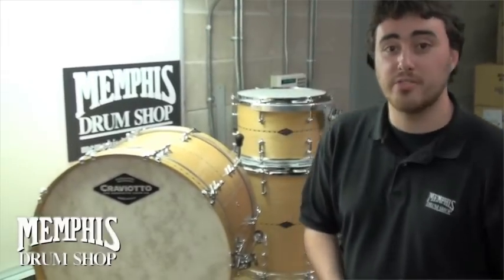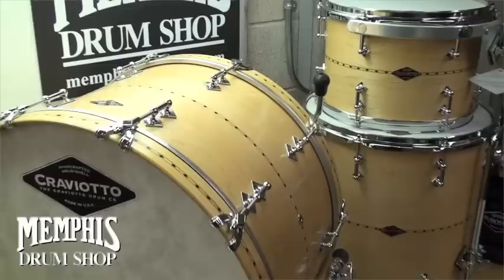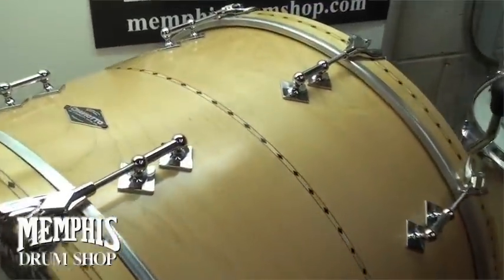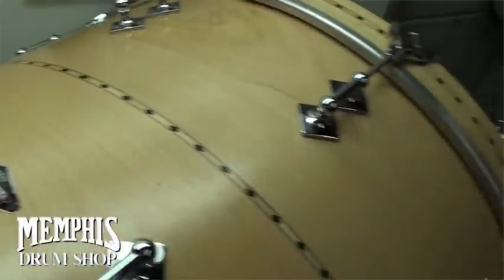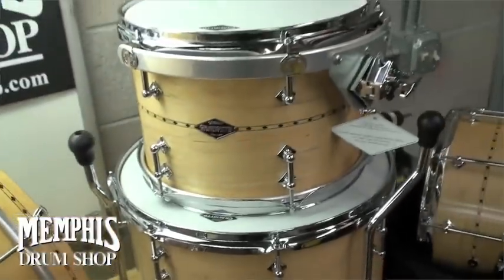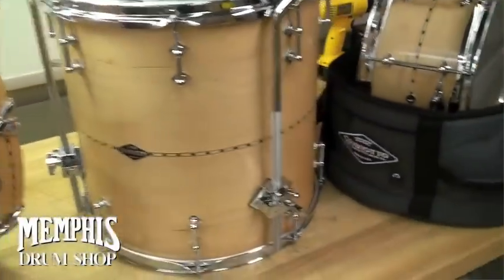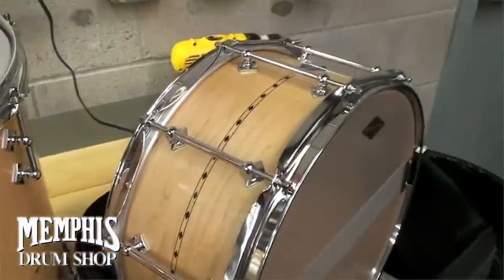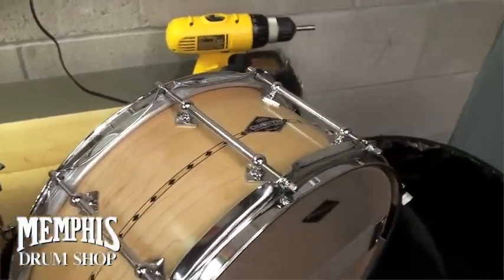Craviotto Drum Kit Unboxing at Memphis Drum Shop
Craviotto Drum Kit #126 unboxing. One-ply maple shell, diamond inlay, tube lugs, 22x14 kick, 13x9 rack tom w/suspension mount, 16x16 floor tom, and 14x6.5 matching snare drum w/bag. Available at Memphis Drum Shop memphisdrumshop.com